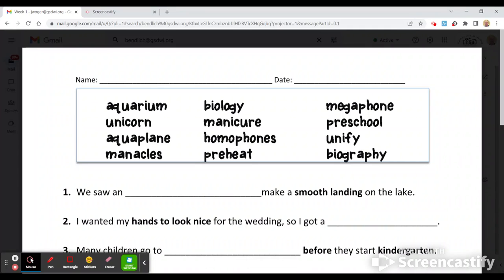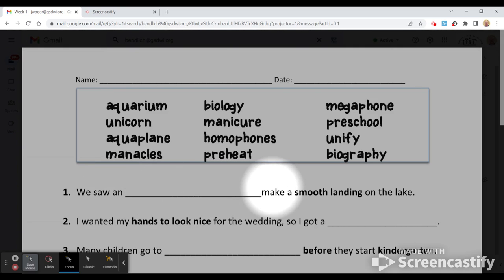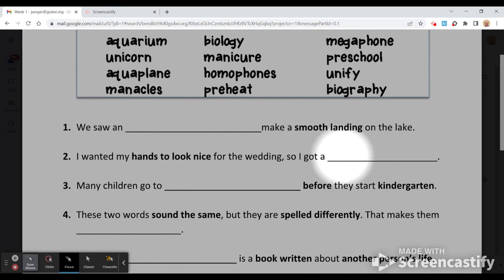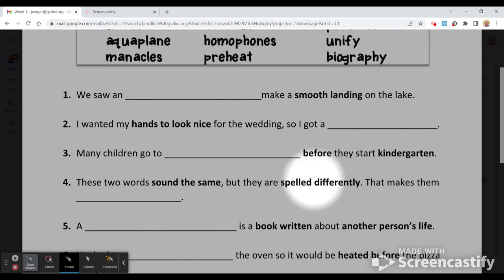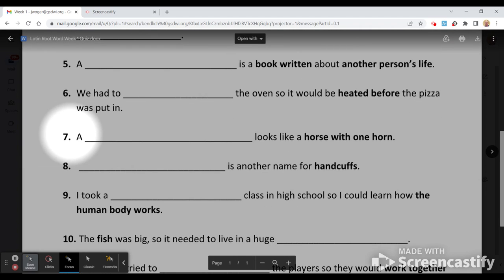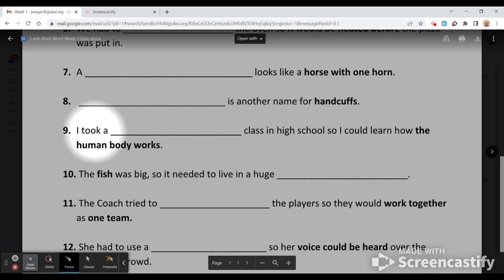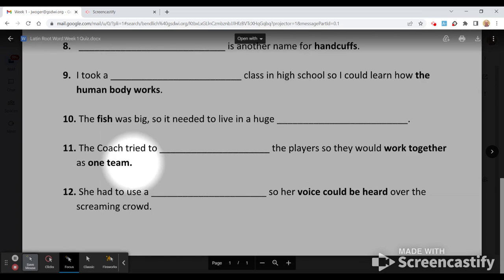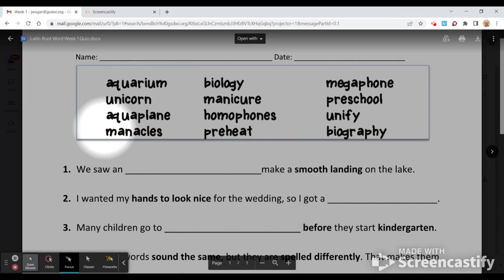Latin Roots Week 1 Test